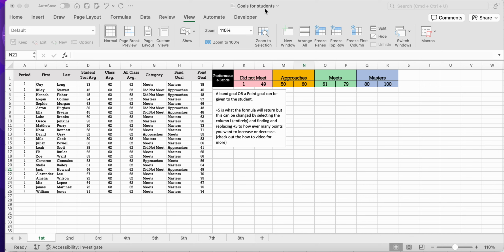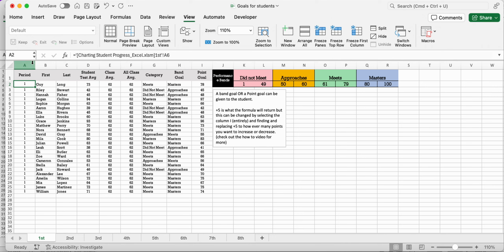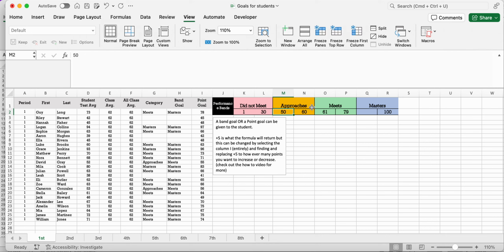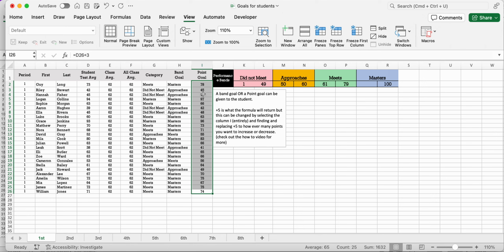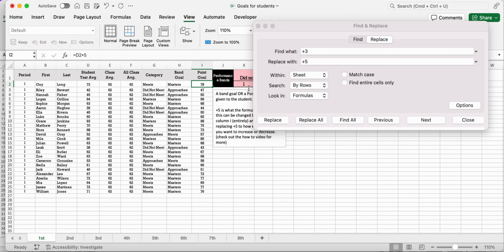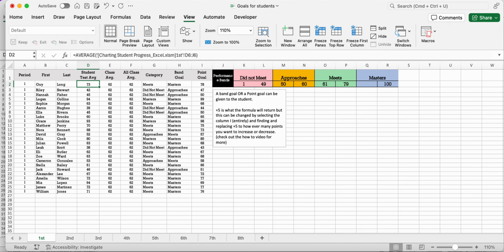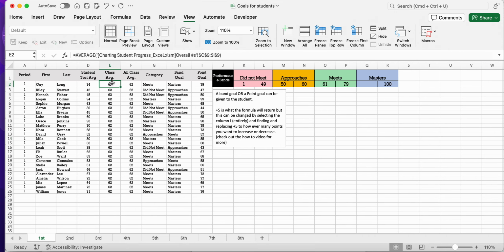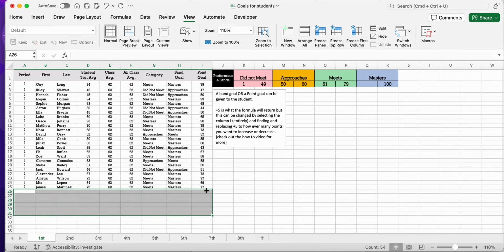How to use student goals sheet